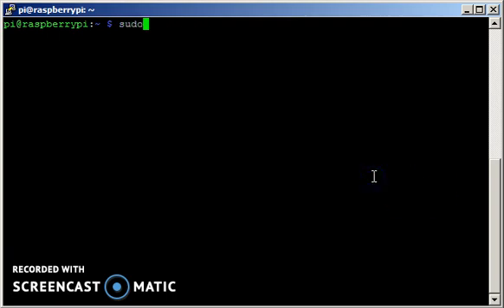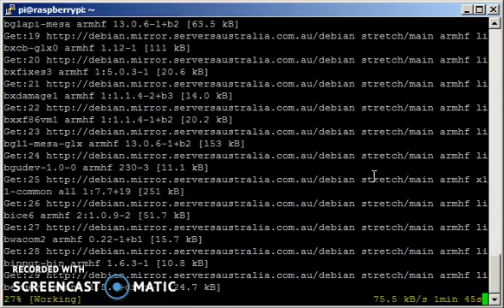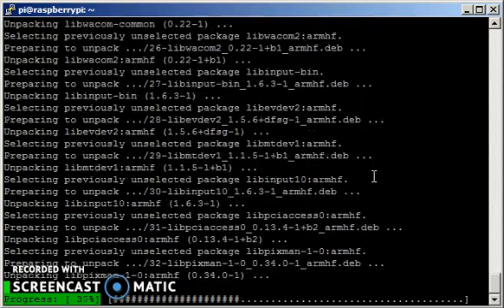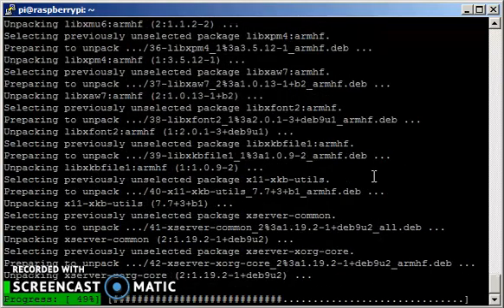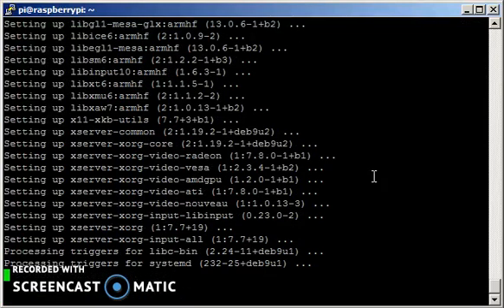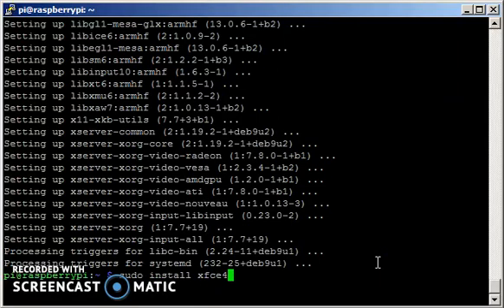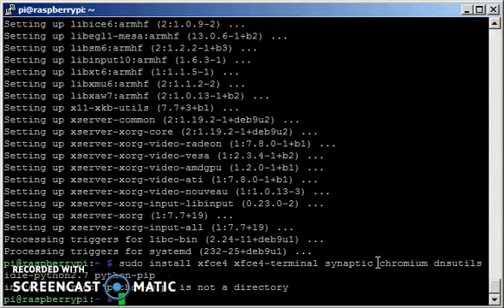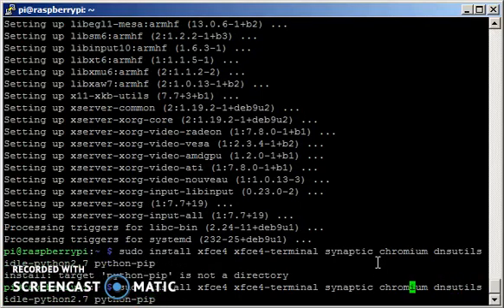ITD102 - Install Xorg Xserver XFCE4 Synaptic & more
Raspbian lite install xserver installation with xfce4 desktop environment